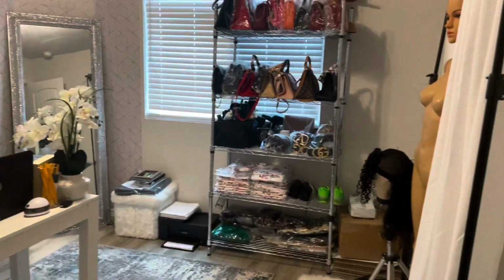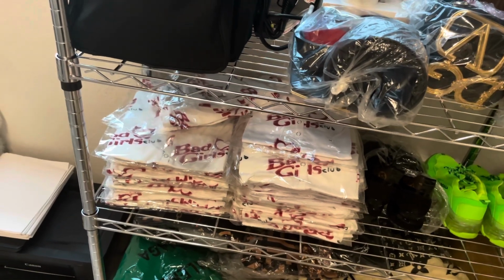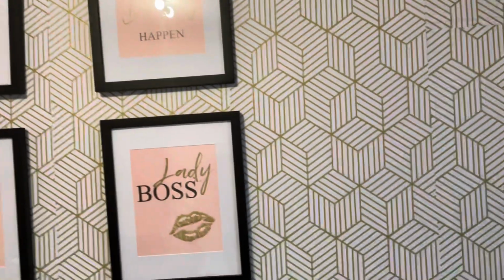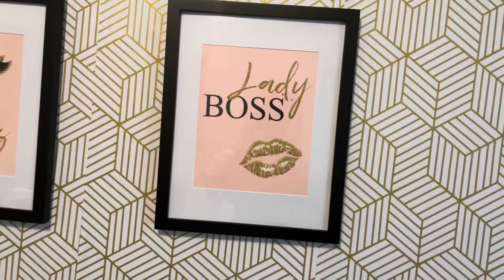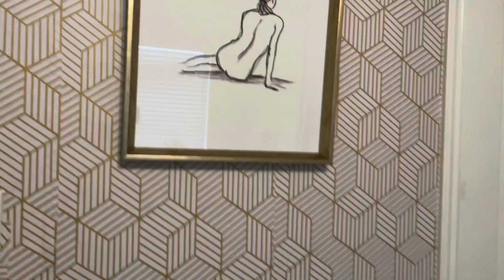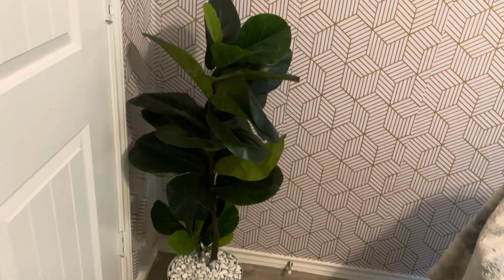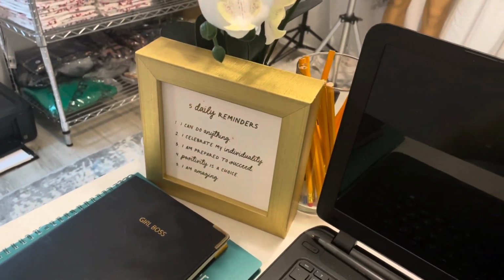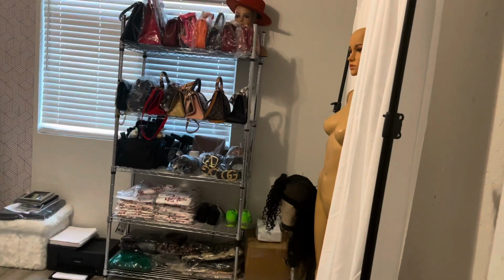2022 Small Home office deco tour/ Office Tour/ Work from home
Personal.    apuweah1990